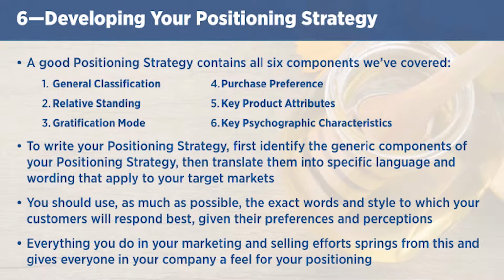Develop a Positioning Strategy for Your Target Market